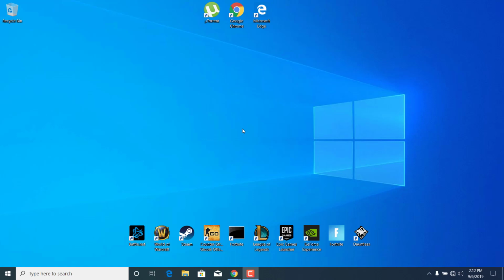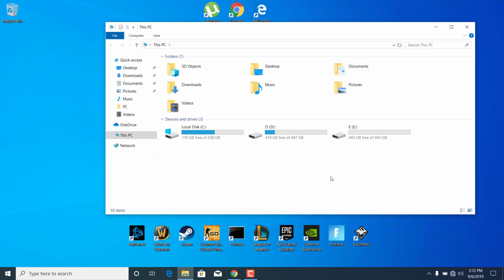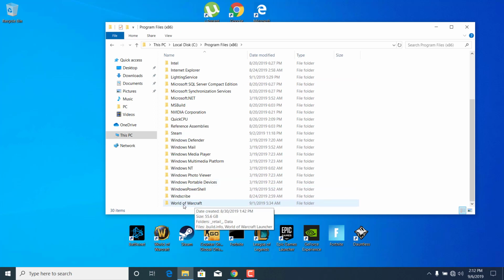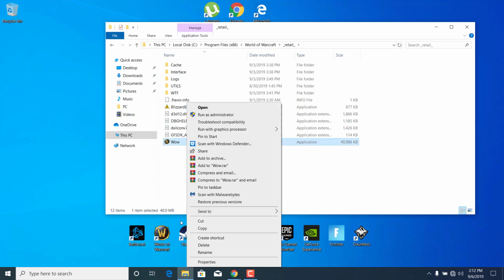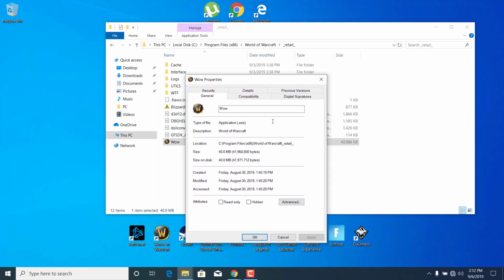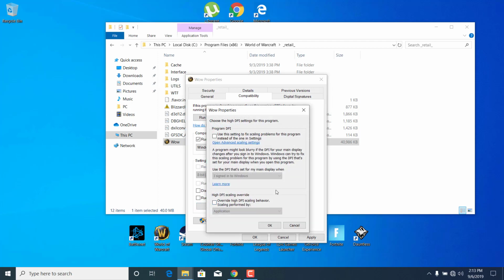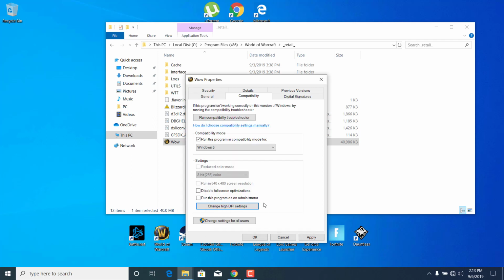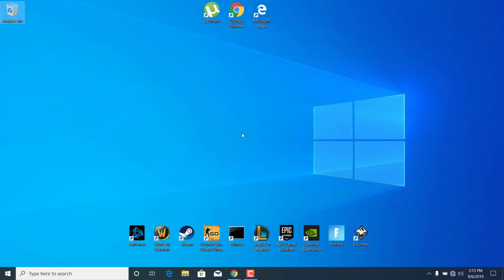FIX World of Warcraft Cursor Jumping Issue !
In this video, I show you how to FIX World of Warcraft Cursor Jumping Issue !